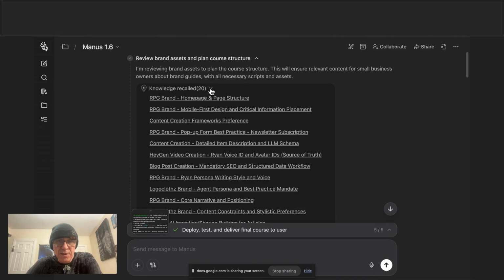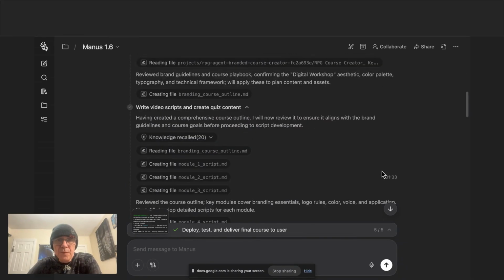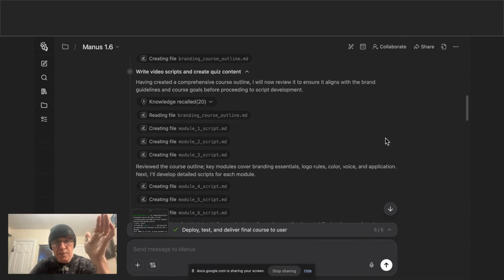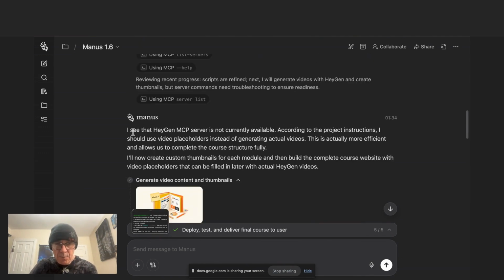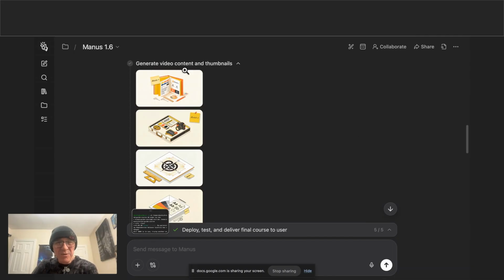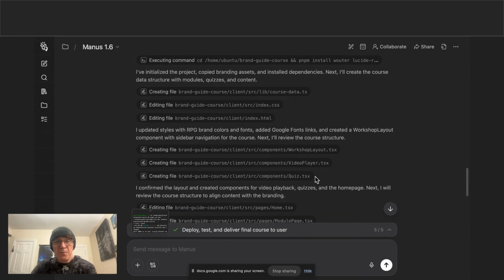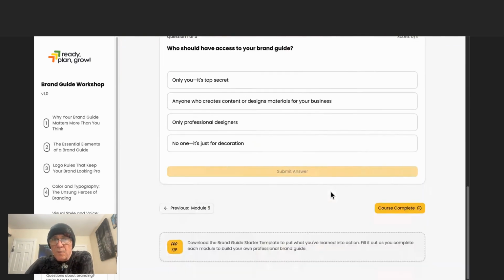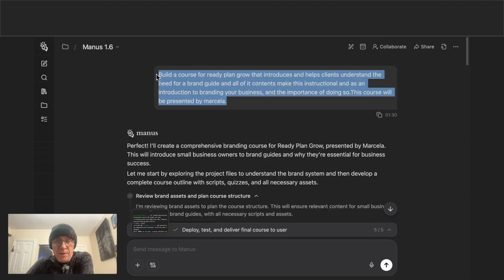AI Small Business at Scale Manus AI Branded Course Development 2026 Style | One Shot Prompt Course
Watch Ryan walk through our process for creating training courses at scale after we have installed our knowledge bases.

If you want to start scaling quality AI we should talk, come an join us free and see what we are up to.

See link in our bio ;-) See you soon.